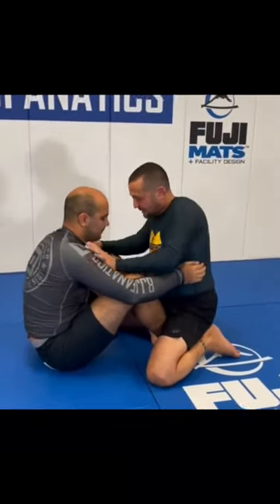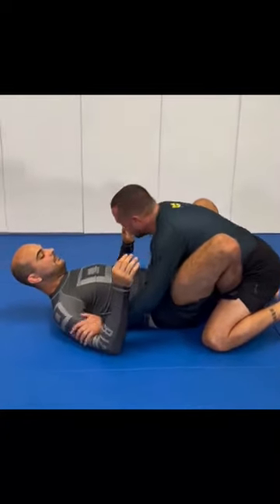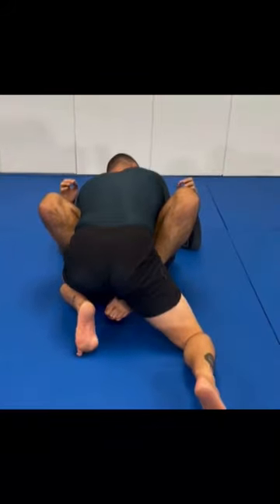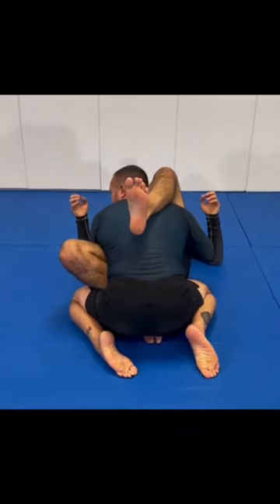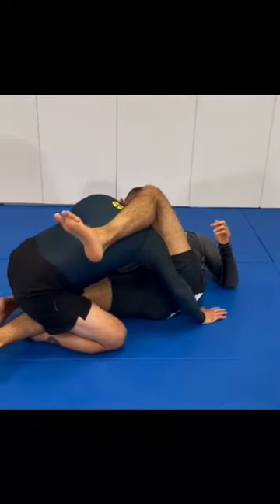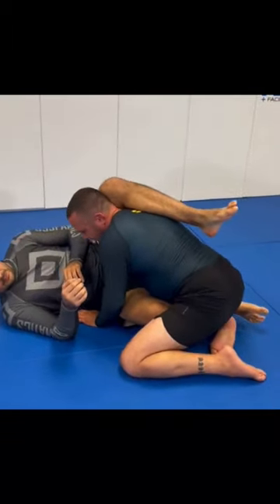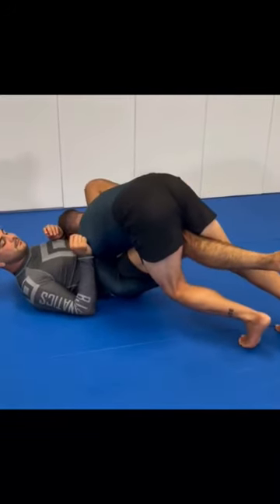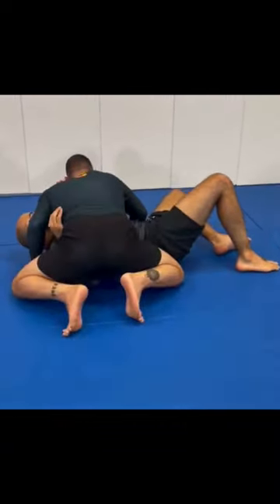Over Under Against Butterfly Guard NoGi by Pete Letsos